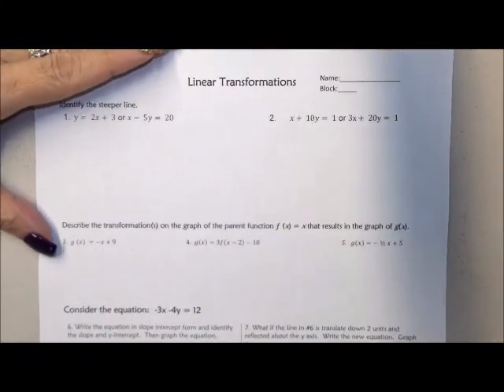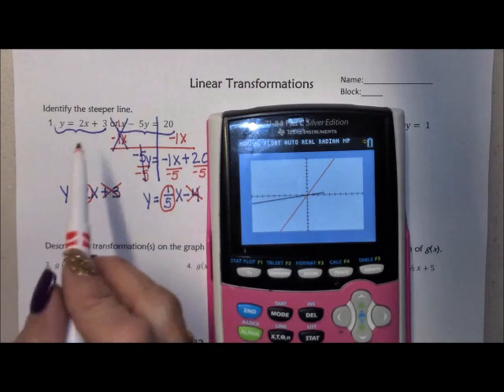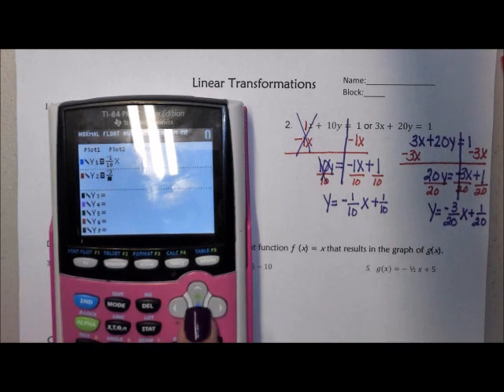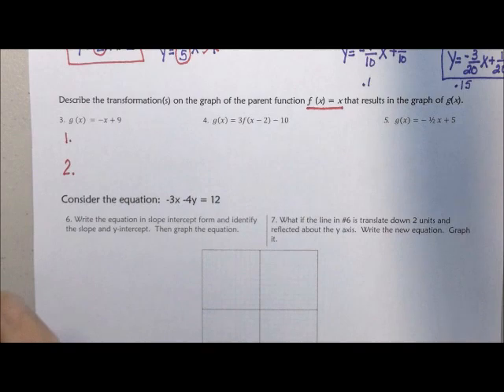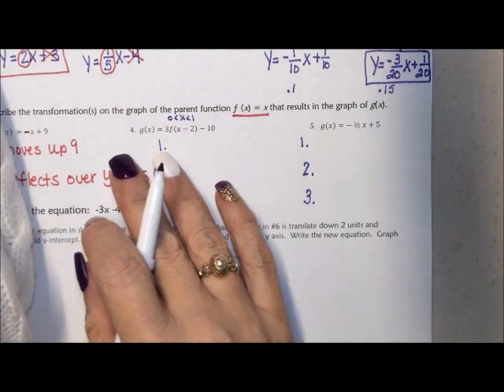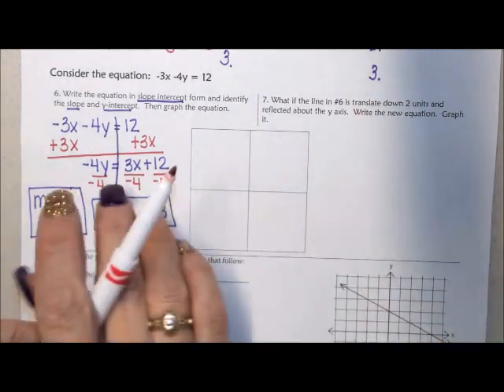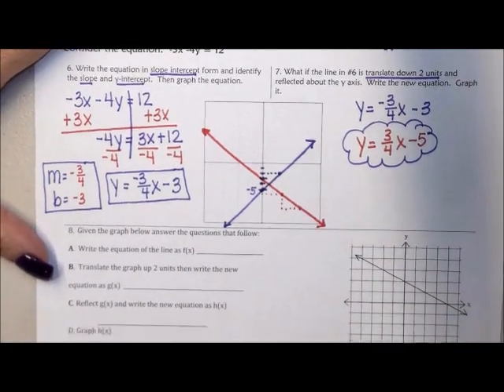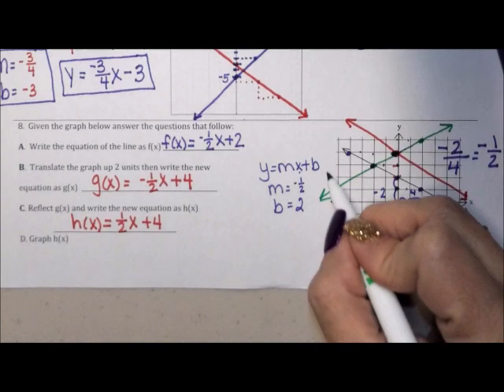Linear Transsformations worksheet